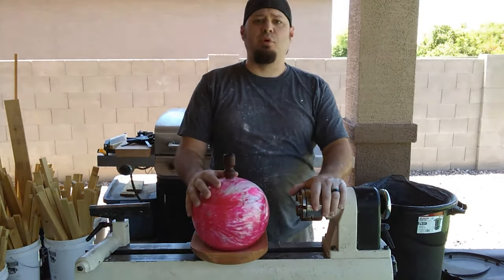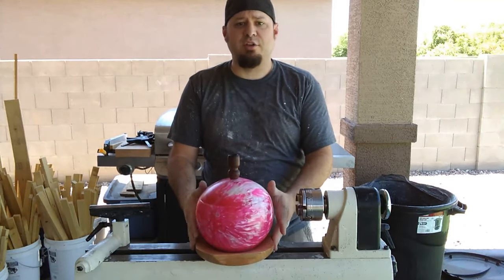The Bowling Ball Pot!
I turned a bowling ball into a pot!

The bowling ball is made out of resin and the base is cherry.

If you would want to place a custom order let me know.

I have been turning since COVID out break started and I have not looked back since.